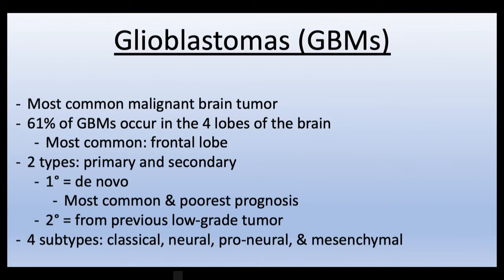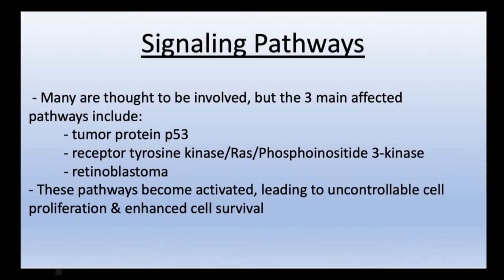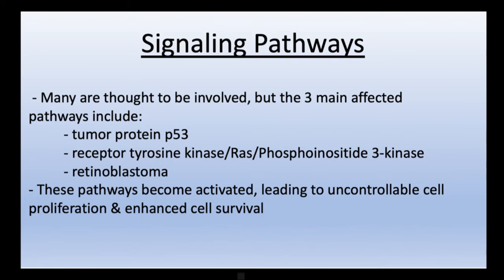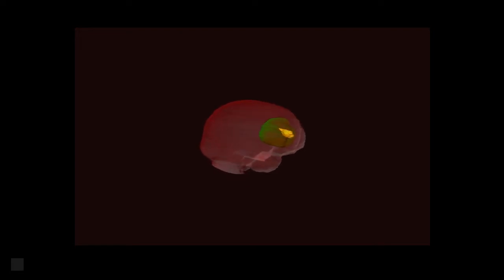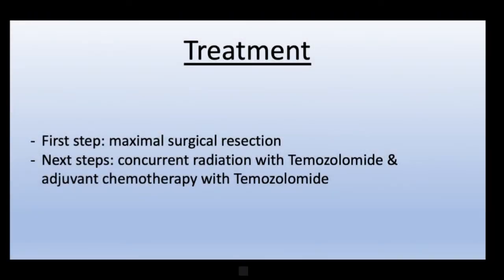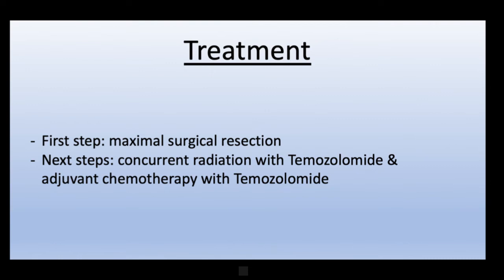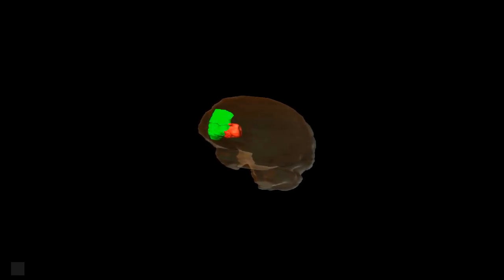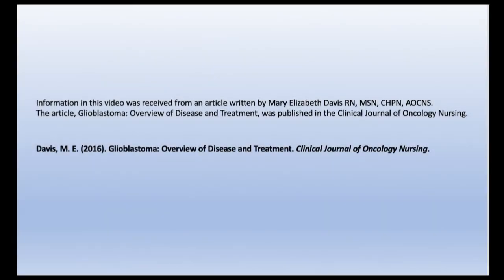3D Visualization of Glioblastomas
This video introduces the pathology of glioblastoma, and common interventions. We also explore a longitudinal study showing the treatment progression of an anonymized patient. The source data were derived from the NIH Cancer Imaging Archives and used to render 3D visualizations from sectional imaging studies such as T2 weighted MRI.